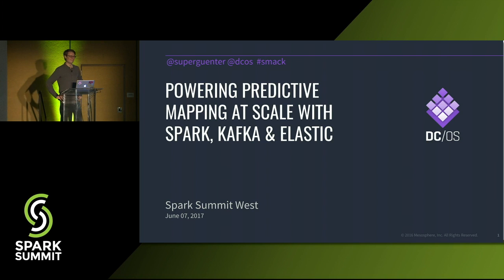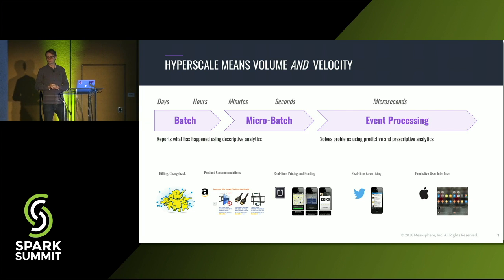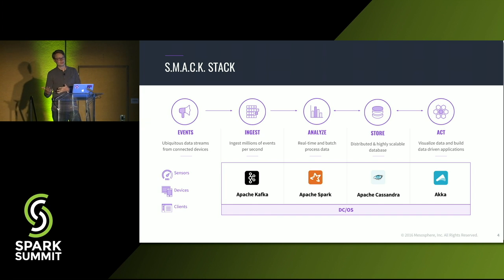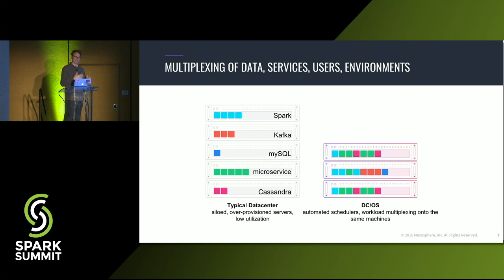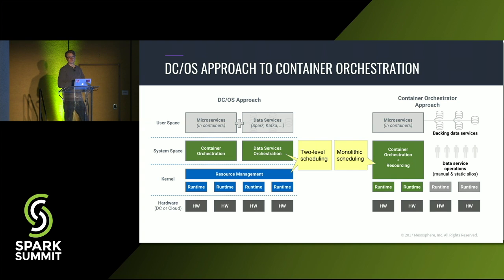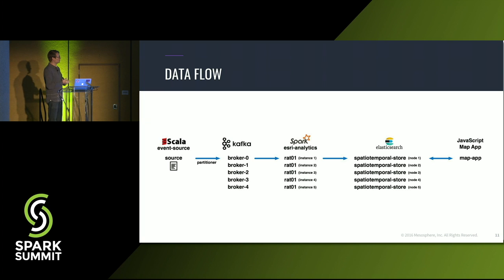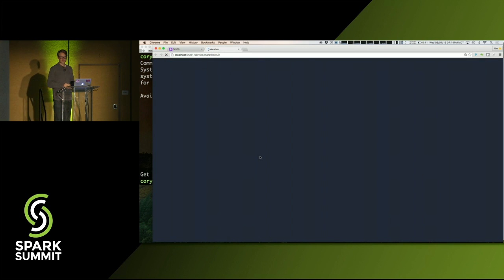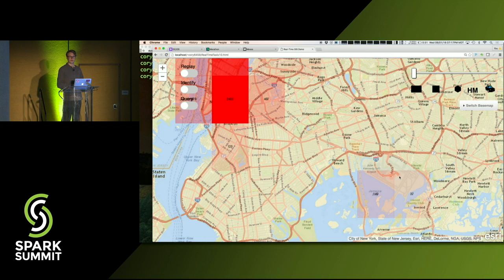Powering Predictive Mapping at Scale with Spark, Kafka, and Elastic Search - Tobi Knaup